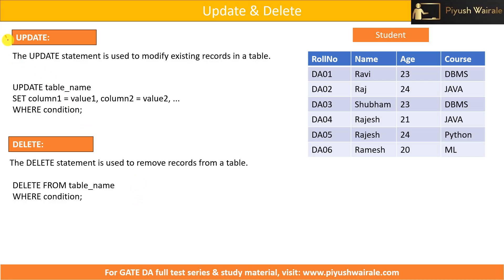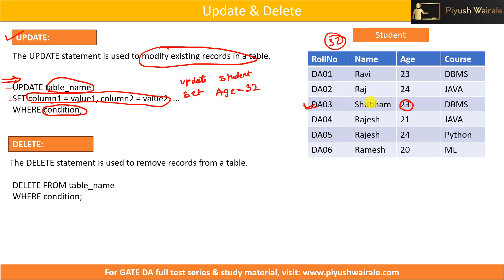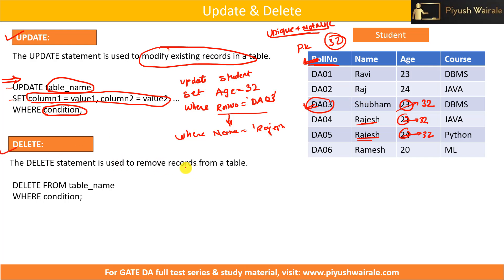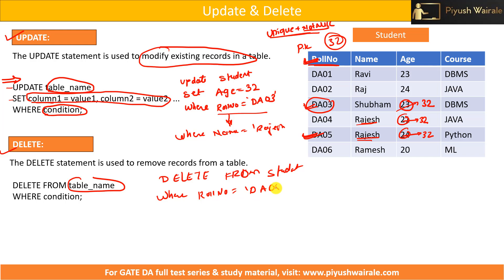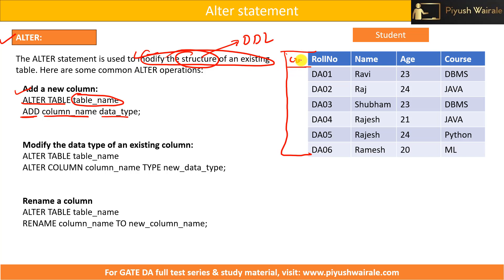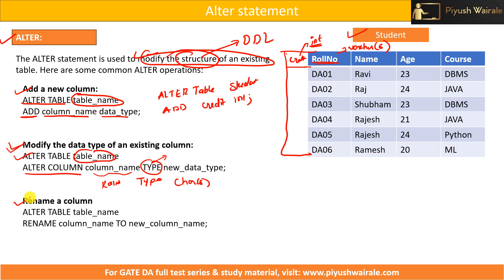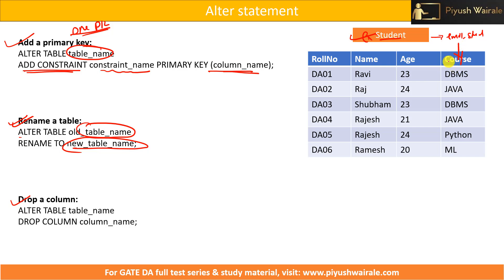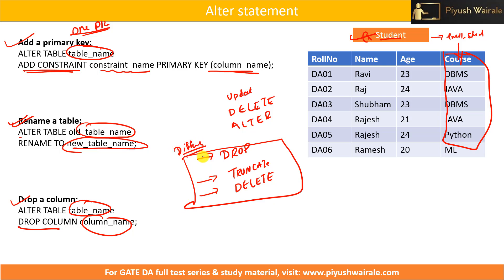SQL command part 2 | Database Management & Warehousing | GATE Data Science & AI